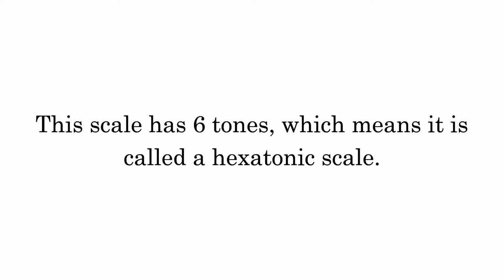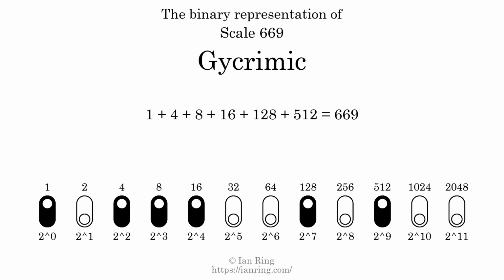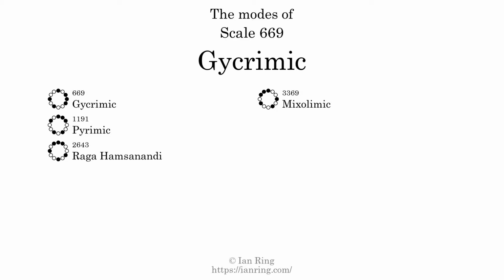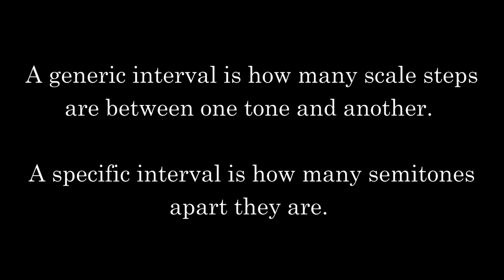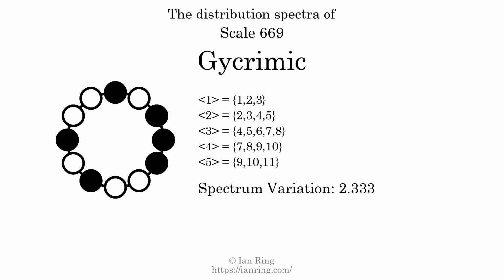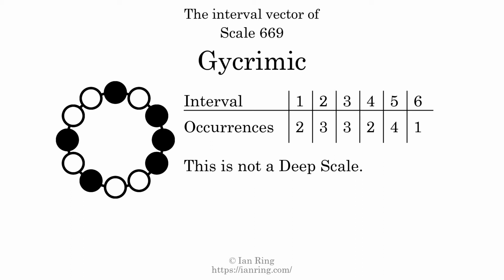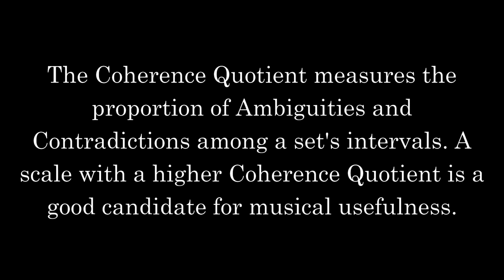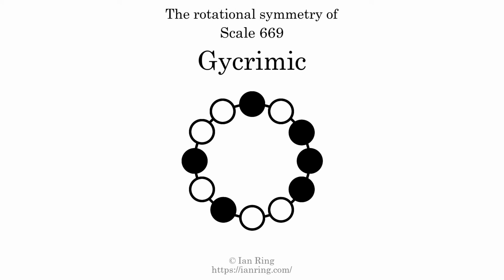Scale 669: Gycrimic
More than you will ever need to know about Scale 669, a hexatonic scale also known as "Gycrimic". Part of an enormous series of scale analysis videos by The Exciting Universe Of Music Theory.